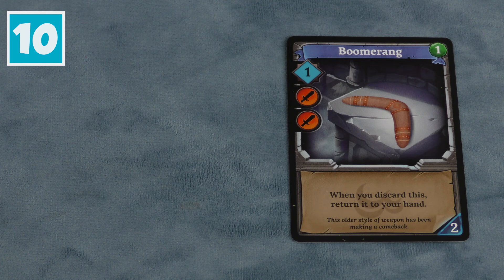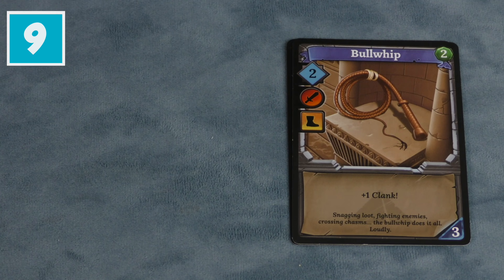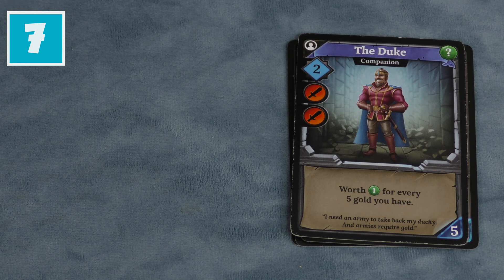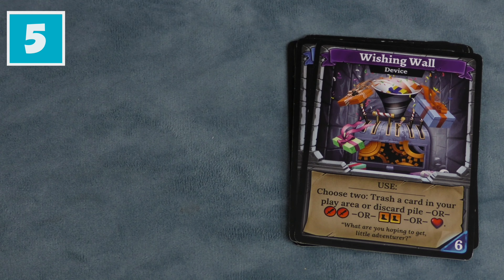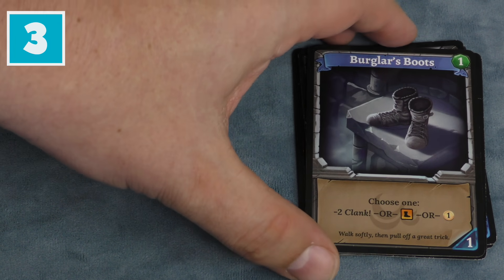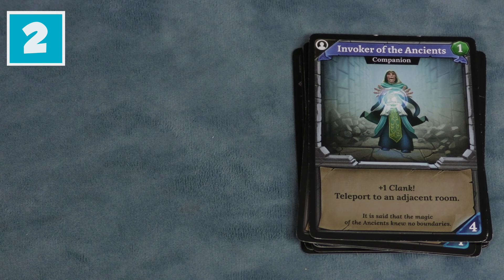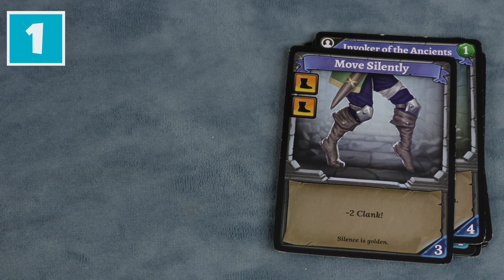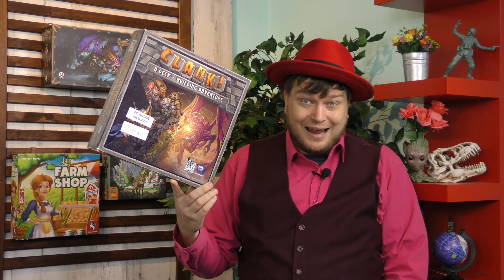Top 10 Clank Cards - with Tom Vasel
Tom Vasel takes a look at his favorite 10 cards to purchase when he's sneaking past dragons in the search of looting their treasures in the game Clank!

00:00 - Introduction
00:44 - #10
01:07 - #9
01:29 - #8
01:47 - #7
02:08 - #6
02:25 - #5
02:46 - #4
03:09 - #3
03:35 - #2
04:03 - #1